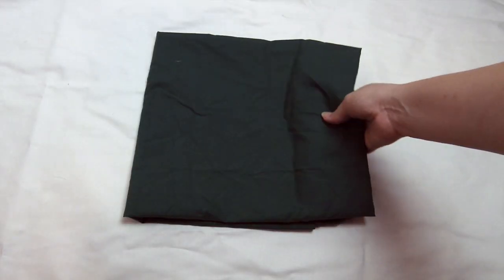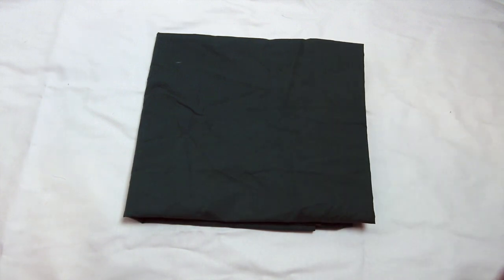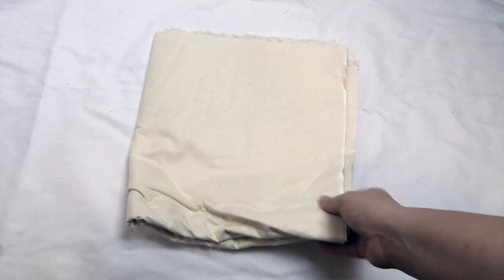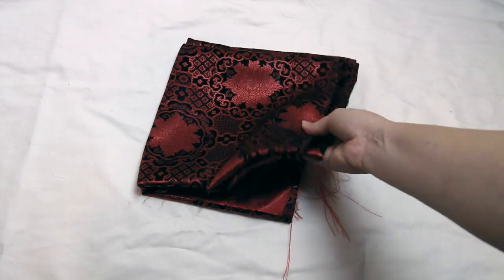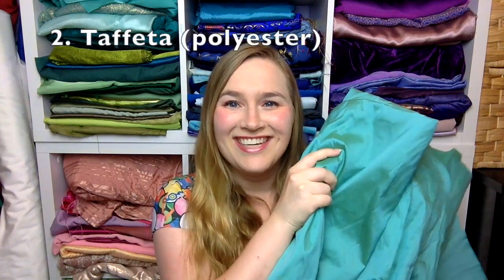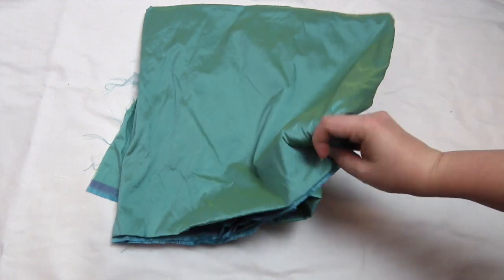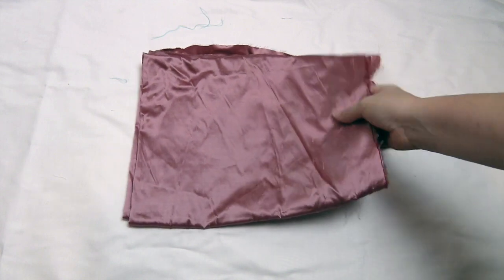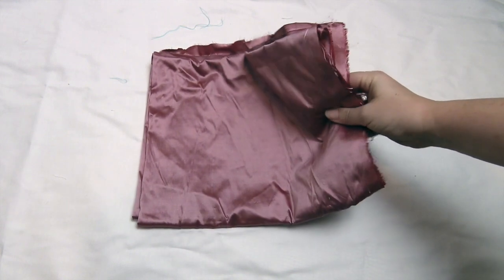Cosplay Fabrics Recommendations: My Top 5 Fabrics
It's Ketchup with Kirilee time!

There have been quite a few comments of people admiring my stash of fabric (it's true, it's my happy place), and since you guys liked my Top 6 Pattern Recommendation video, I thought I would do one about the favourite fabrics I like to use for projects.

My listings are:
5. Poplin
4. Calico
3. Brocade
2. Taffeta (polyester)
1. Silk

If there is any fabrics you love to use, please tell me below!
Also, if you have any suggestions of what video you would like to see which is cosplay related, please comment too! :)